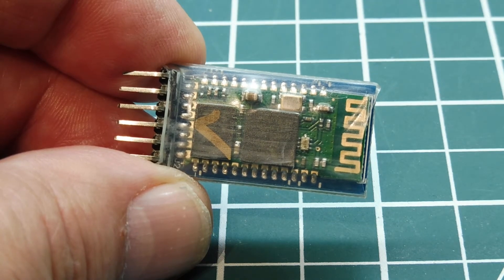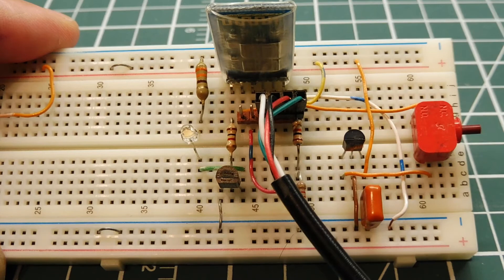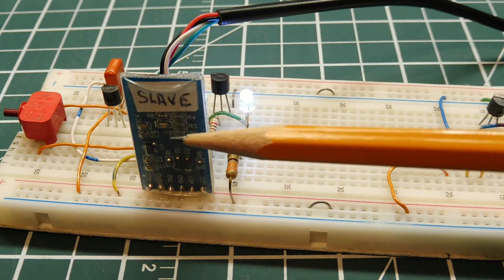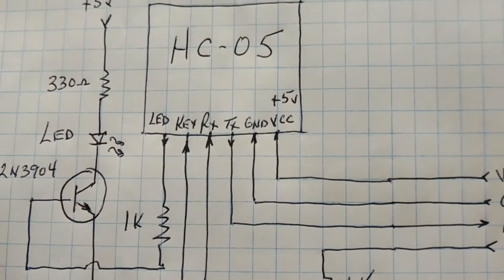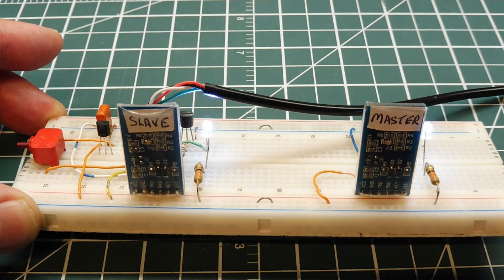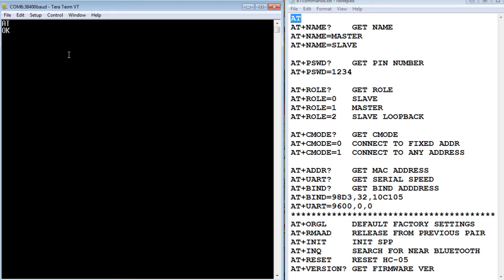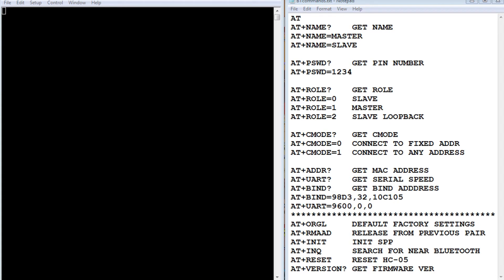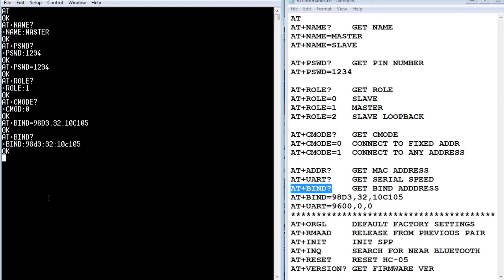HC-05 Bluetooth Wireless Data Link / HC-05 Programming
This video will describe how to configure two HC-05 Bluetooth modules as Master and Slave to create a transparent wireless RS-232 data link. At command mode and AT commands used for configuration will be covered.